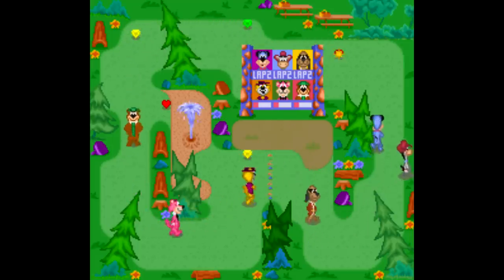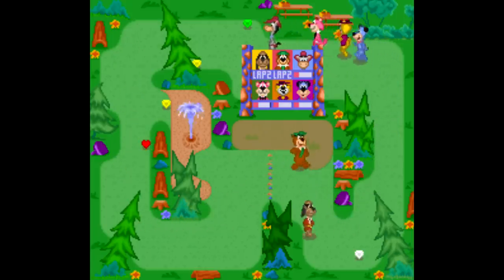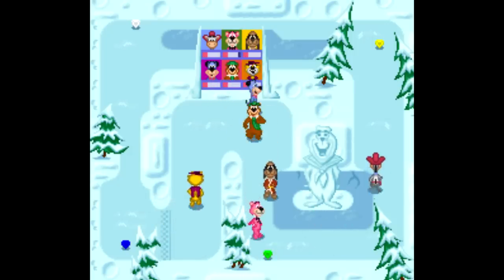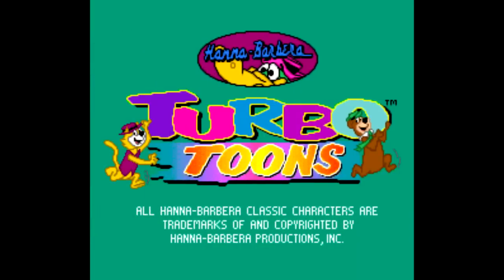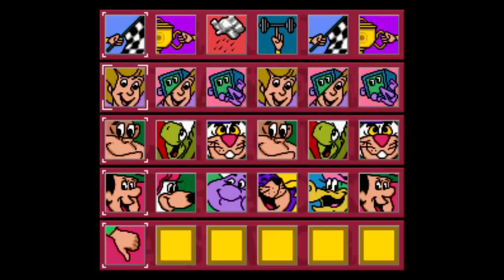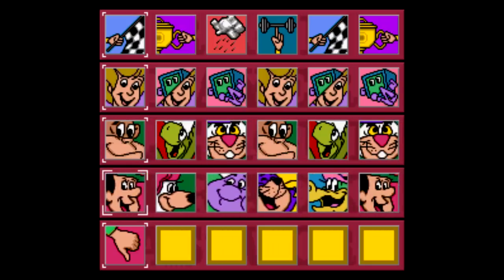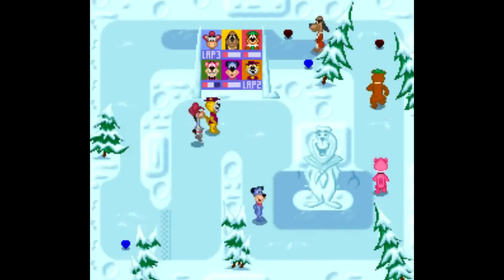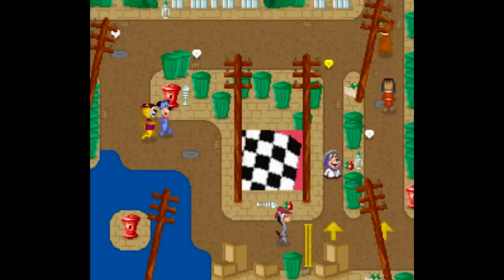Is Hanna Barbera's Turbo Toons Worth Playing Today? - SNESdrunk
I was always way more of a Looney Tunes guy. It felt like Looney Tunes could be lots of things, but Hanna Barbera could only be ONE thing, if that makes sense. Anyway this game has some of the worst menus I've ever seen. But it features Yogi Bear, Huckleberry Hound, Quickdraw McGraw, Snagglepuss, Top Cat and Hong Kong Phooey.